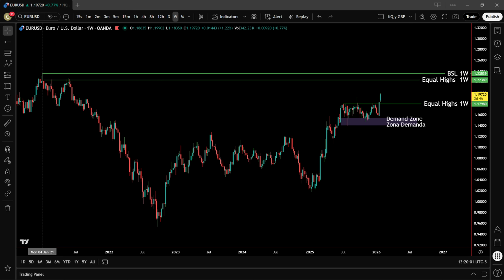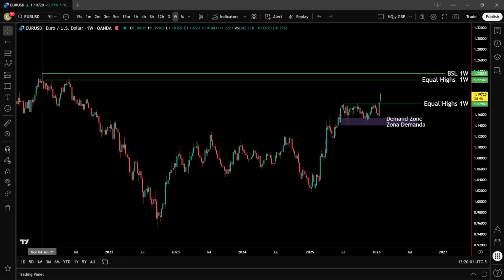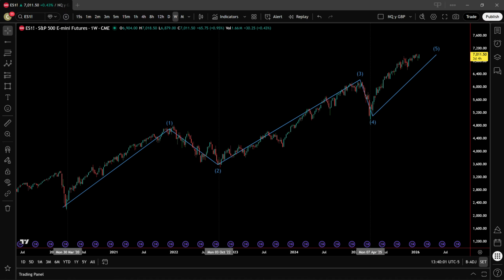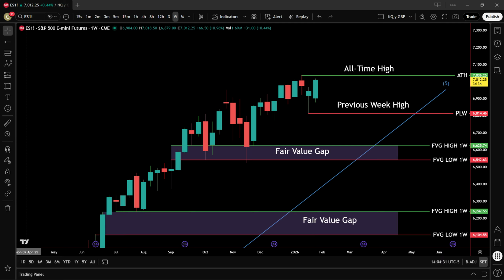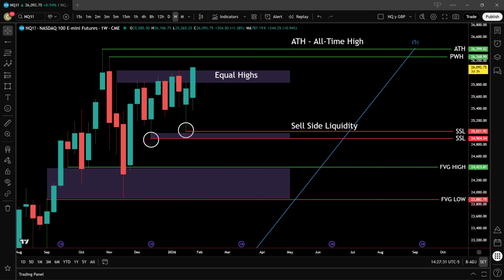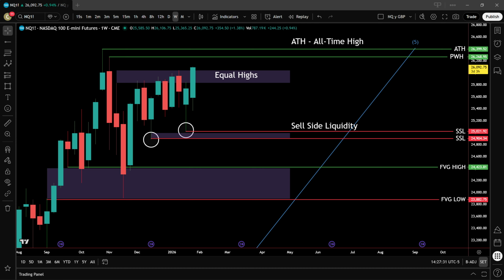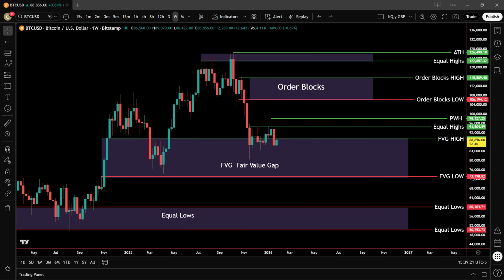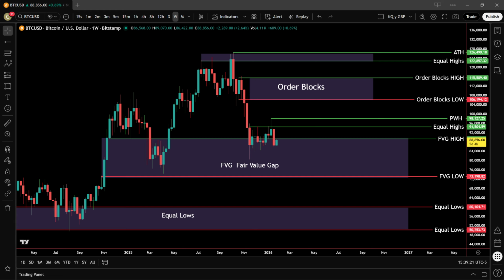MEGA CRASH in 2026? 📉 Weekly Market Analysis: EUR/USD, S&P 500, NASDAQ & Bitcoin. ENGLISH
Is the market setting up a massive liquidity trap? ⚠️

In today’s tutorial, we perform a deep technical analysis from an institutional perspective, breaking down the narrative for the most important assets for this week in January 2026. You will learn to read what is "unseen" on the charts to stay ahead of the moves made by major institutional players.

In this video, we analyze:

EUR/USD: Identifying critical liquidity zones dating back to 2021 and why the current "Equal Highs" could precede a deep retracement toward demand zones.

S&P 500 (ES1!): Applying Elliott Wave Theory. Are we at the end of Wave 5? We analyze the weekly Fair Value Gaps (FVG) that price must rebalance before continuing higher.

NASDAQ 100 (NQ1!): The divergence with the Dollar and the importance of "Sell Side Liquidity" (SSL) levels at all-time highs.

Bitcoin (BTC): Technical targets at $122,000, but with a sharp focus on the massive inefficiency (FVG) located between $88,000 and $73,000.

Why watch this tutorial? Understanding the correlation between the Euro, American indices, and cryptocurrencies is vital for any professional trader. Don’t trade blindly; learn to identify where pending order blocks are waiting to be triggered and avoid getting caught on the wrong side of the correction.

🚀 High-probability opportunities are approaching! If you want to master HTF (Higher Time Frame) analysis and trade with clear direction:

Like the video if you find it valuable.

Comment: I read and respond to all your questions about the marked negotiation zones.

Share this tutorial with your trading community, and I'll see you tomorrow to continue the narrative!